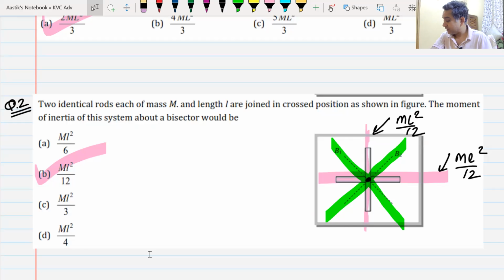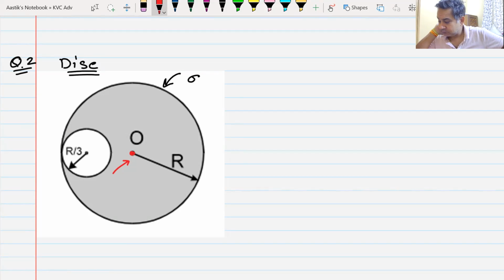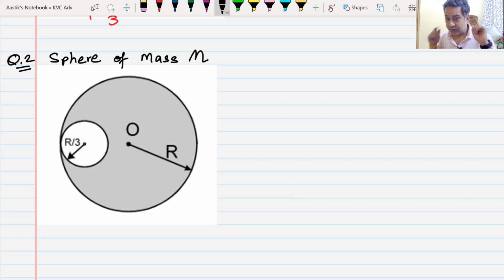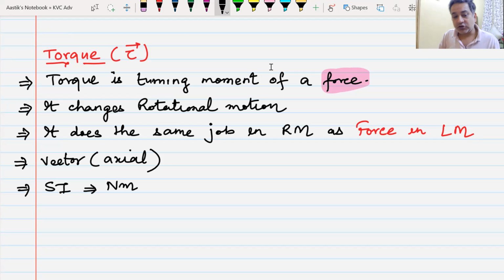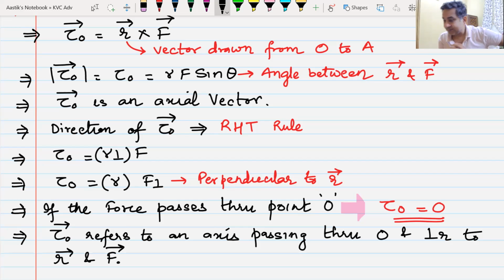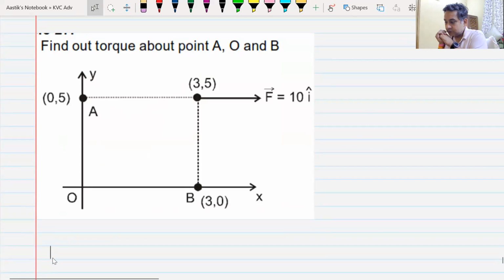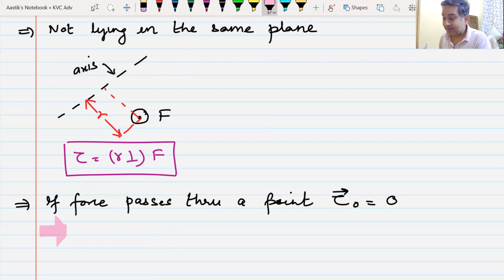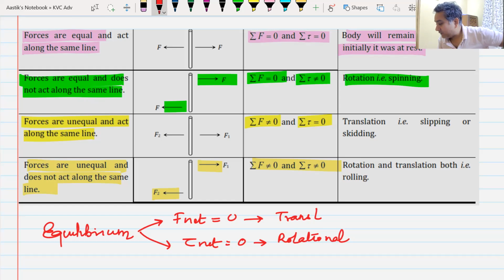Rigid Bodies JEE | L3 | Torque | Couple | Moment of Inertia | JEE Main 2023 | JEE Main 2024